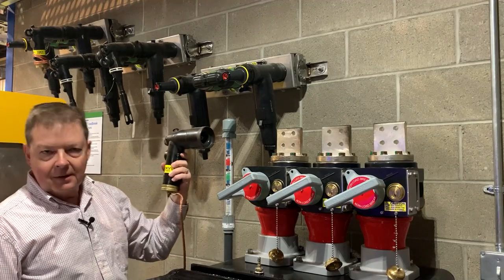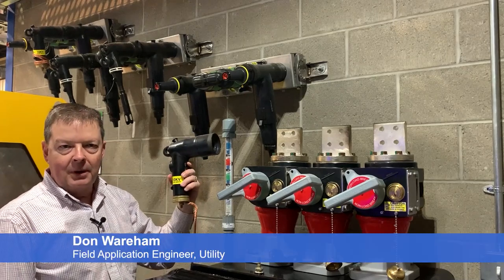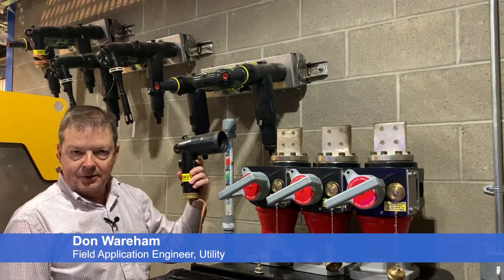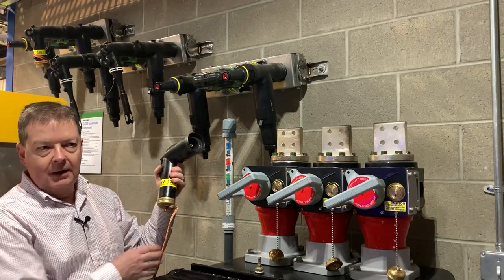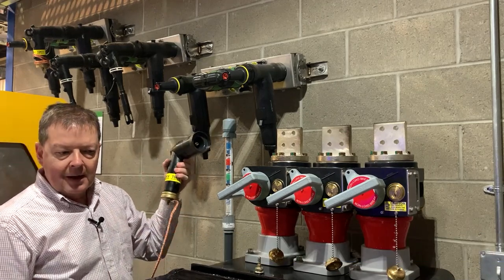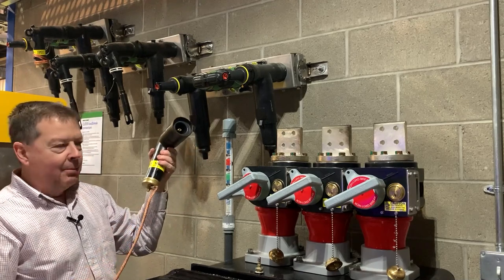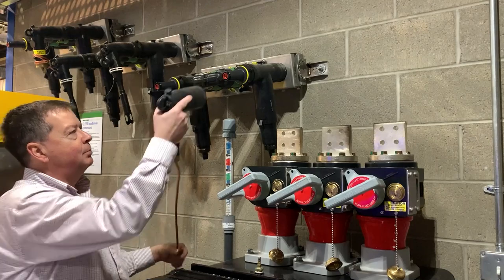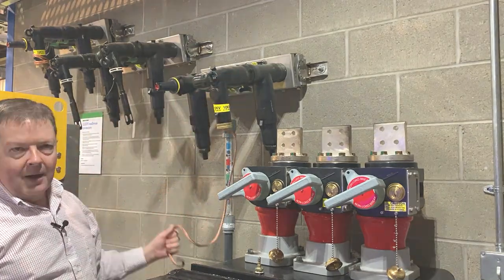Eaton's Cooper Power series elbow arresters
Eaton’s field application engineer, Don Wareham, provides a short overview of Eaton elbow arresters.